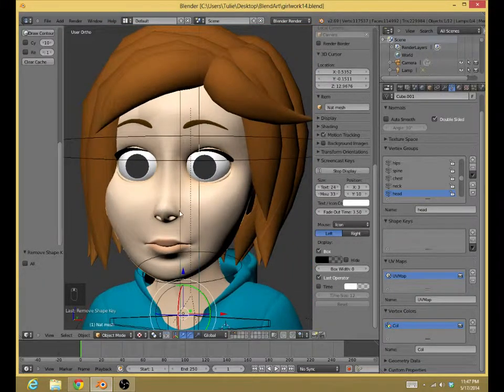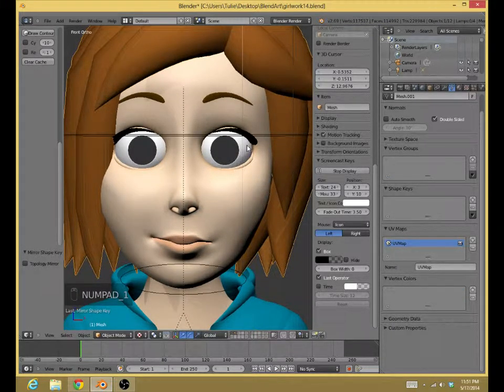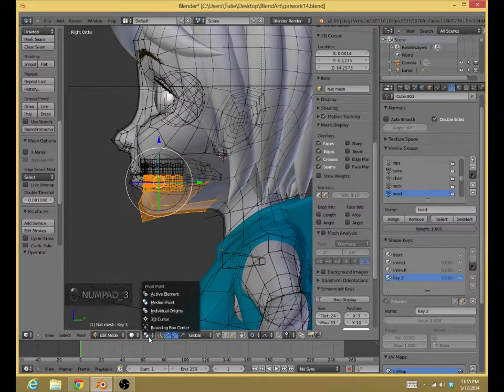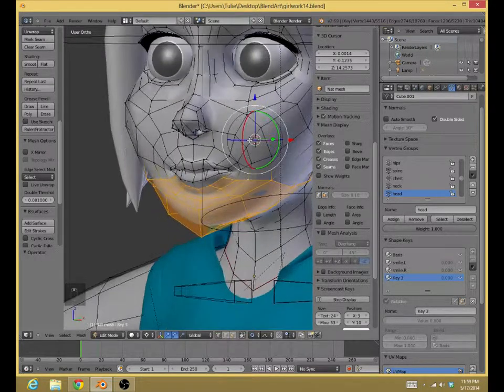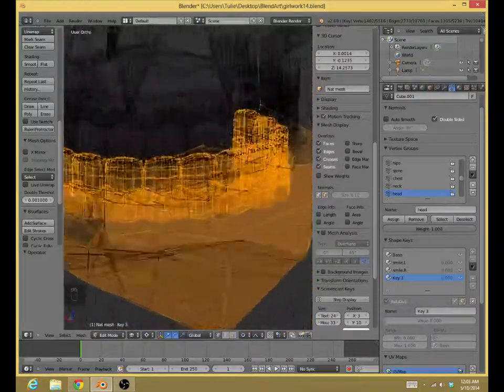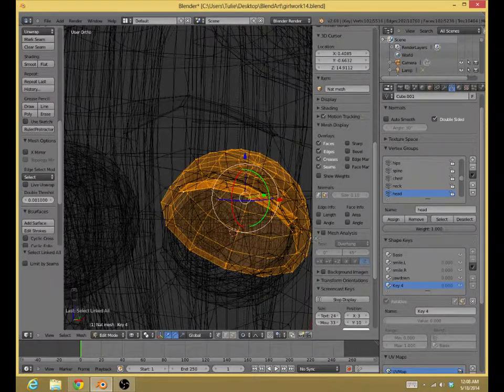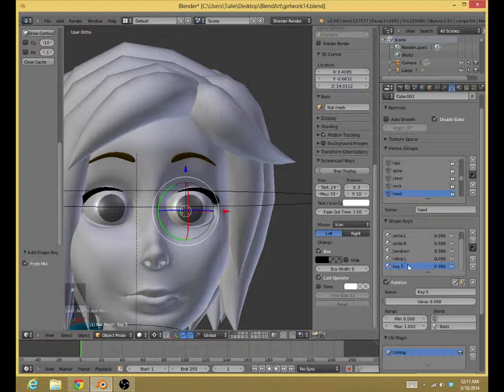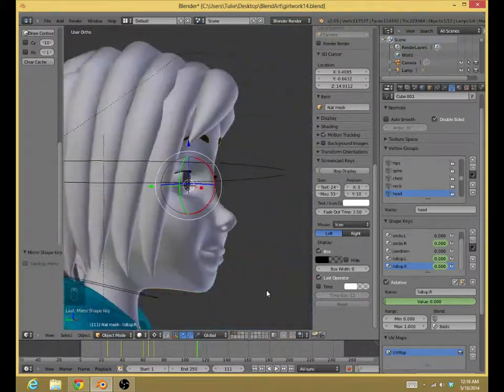Character Facial Shape Keys Tutorial (part 1)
A face that needs shaping up ;]